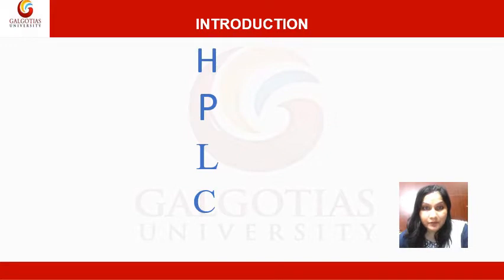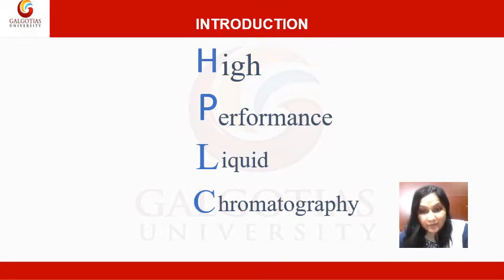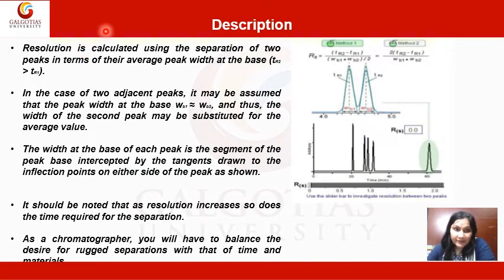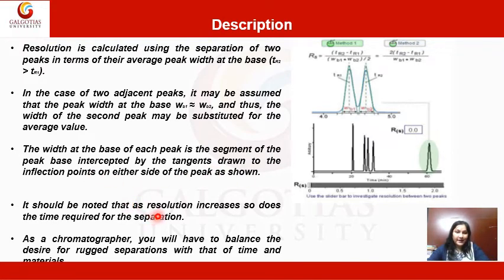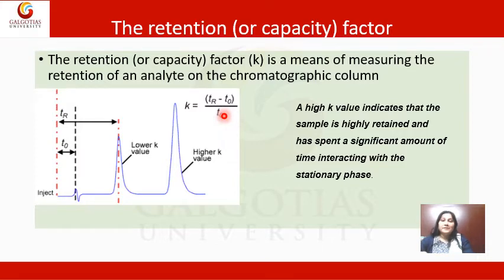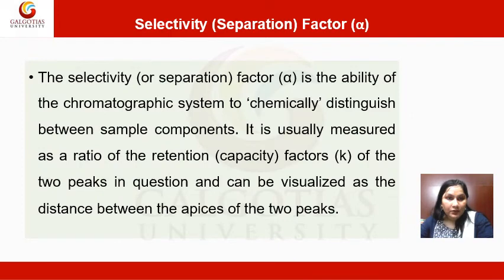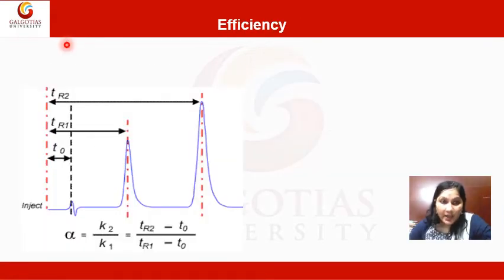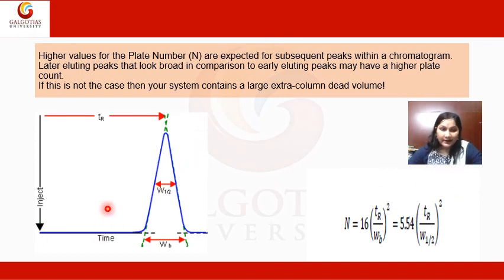BCHY2015, Analytical Chemistry II: High Performance Liquid Chromatography